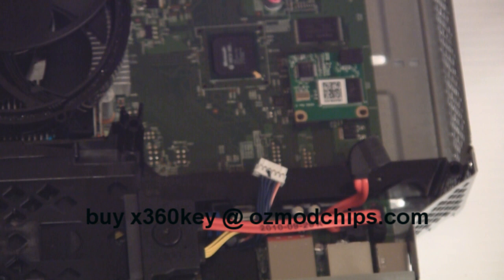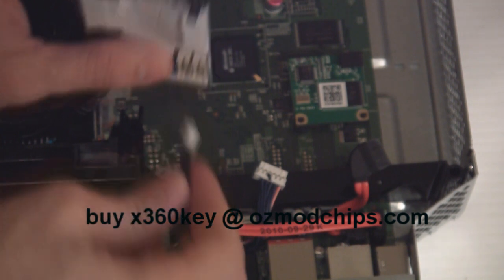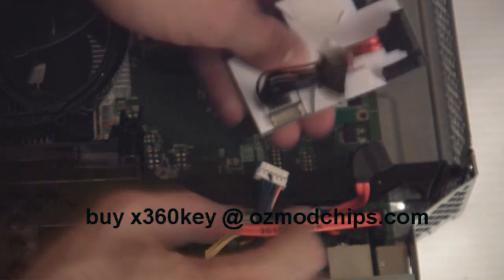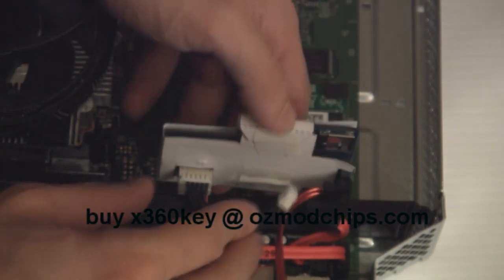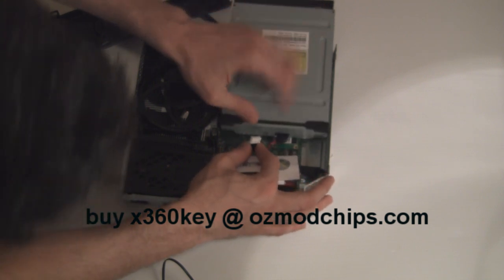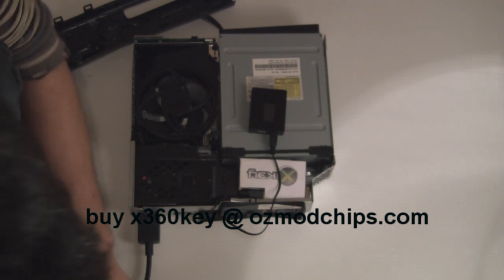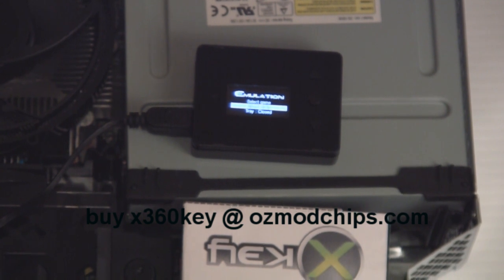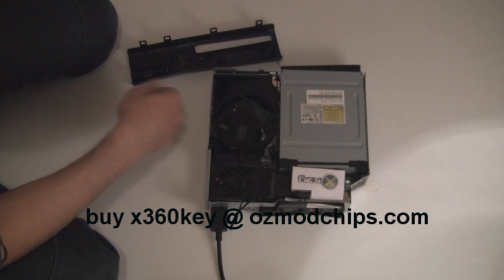xKey/xk3y/x360key installation tutorial - Install in Slim 360